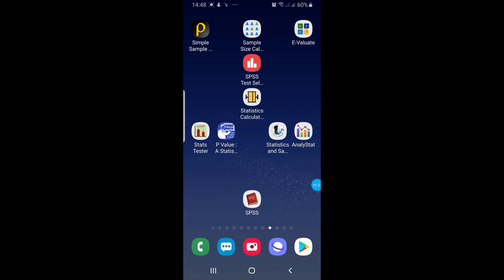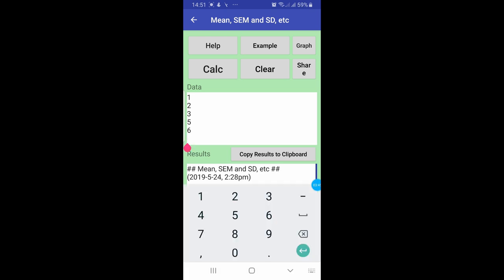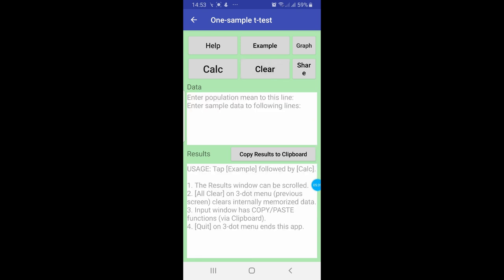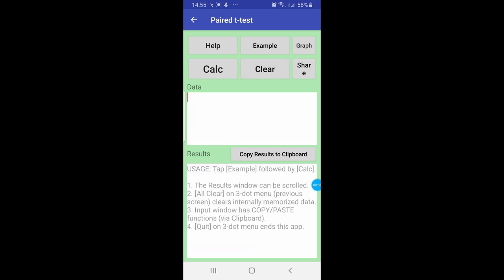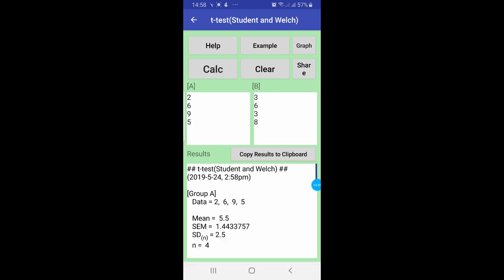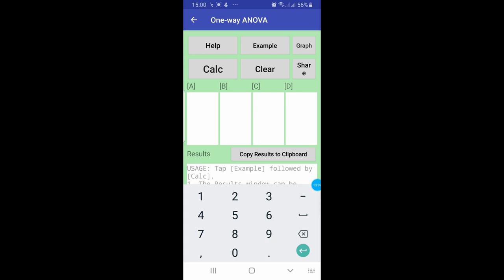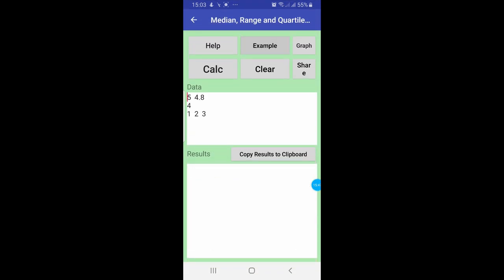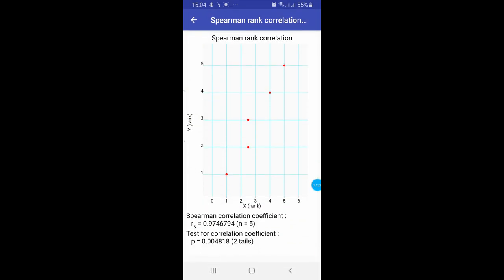Hypothesis Testing Using Stats Tester: For Parametric and Non-Parametric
Stats Tester is a mobile app, which can be downloaded from play store. This app can be used for hypothesis testing. It can analyse a small data set with different statistical tests e.g. anova, t tests, regression, correlation, spearman, wilcoxen, and so many other.